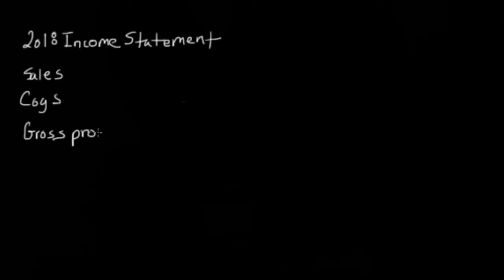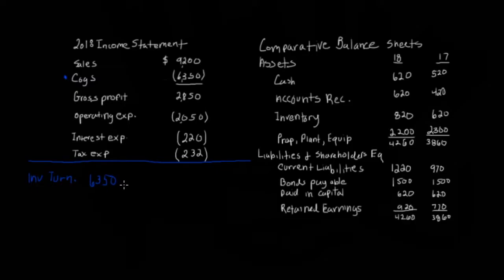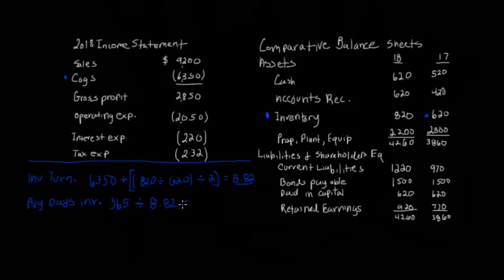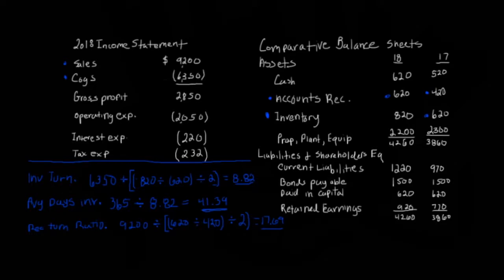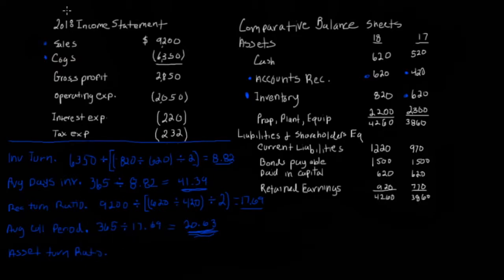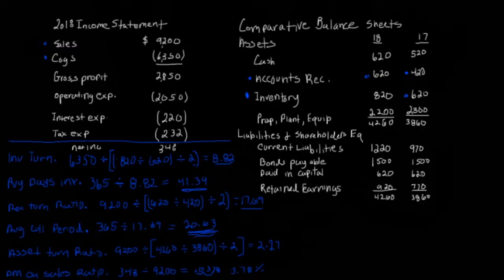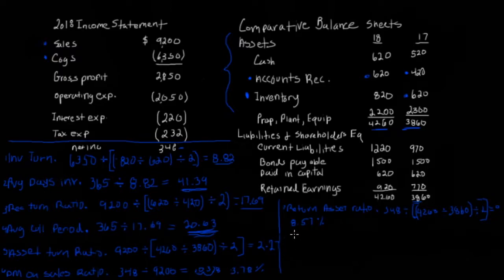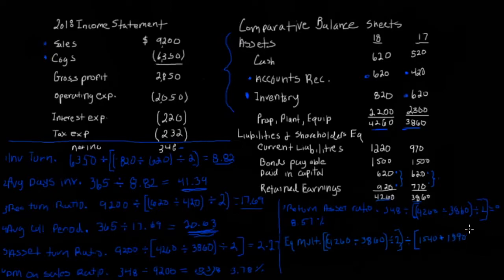Activity & Profitability Ratios Continued